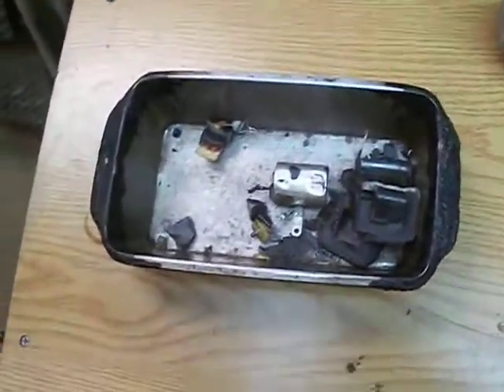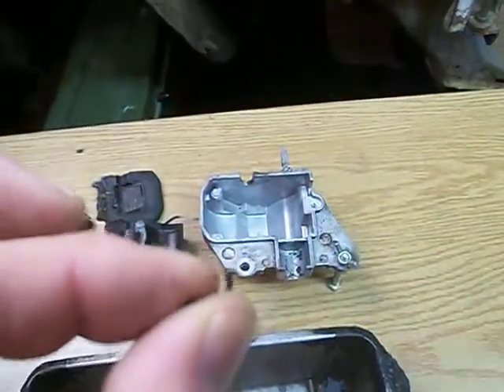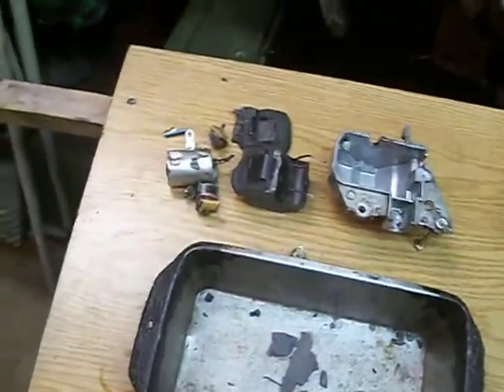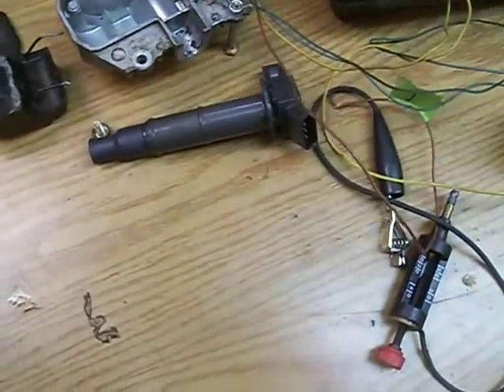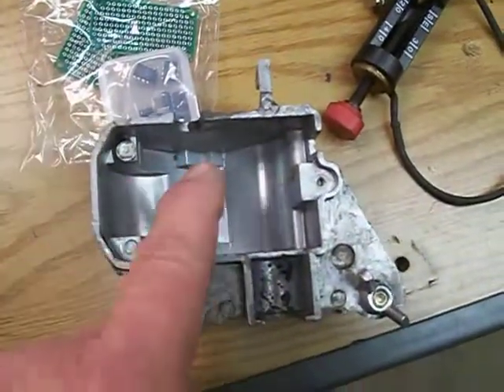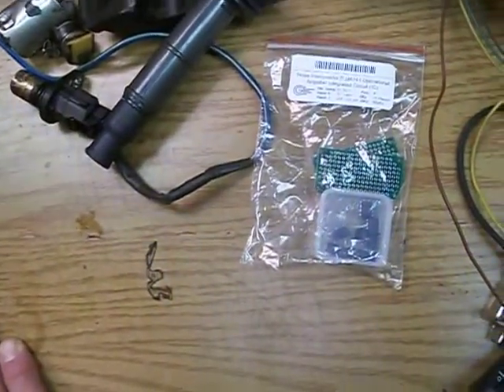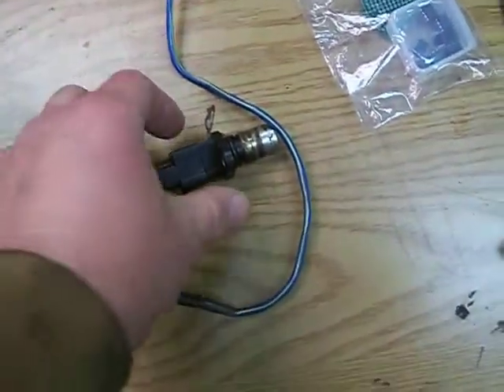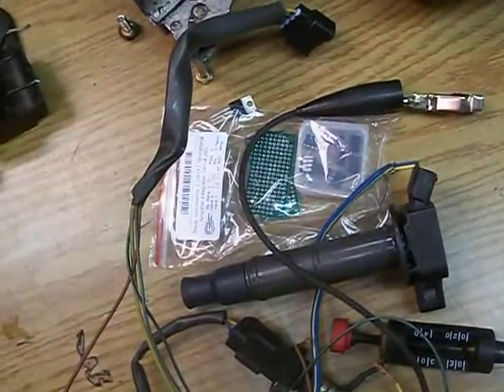Tecumseh HH100 Solid State Ignition coil 06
Tecumseh Solid State Ignition 06 Can I Repair the Solid State ignition coil ??

 Interesting idea that didn't work . If anyone knows how to make this idea work it would have made for a compact installation.  I could never get the  required pulse. Partially because the Electronics and the know how are a little bit over my abilities and I am out of time. I need my Garden tractor running for Spring chores. I need a pulsed 2-4.5  + voltage signal to get it to work correctly.  Any suggestions are welcomed.